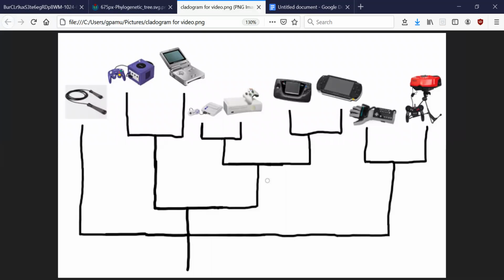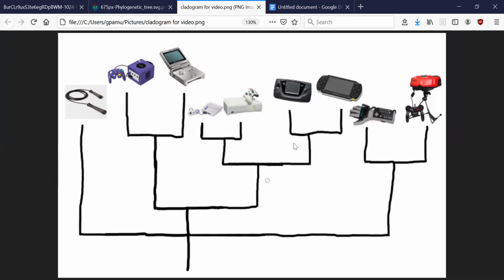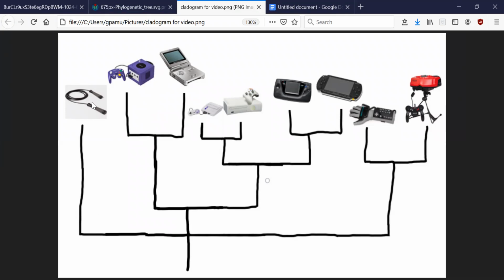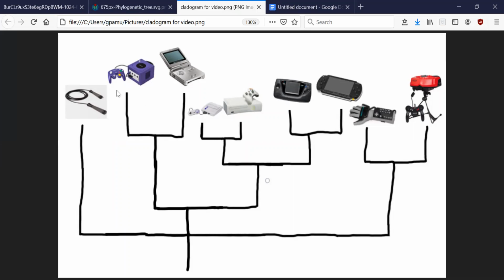Week 7 Mini Exam Video